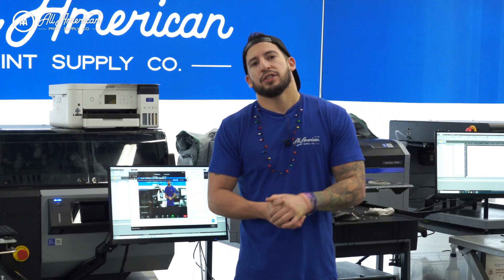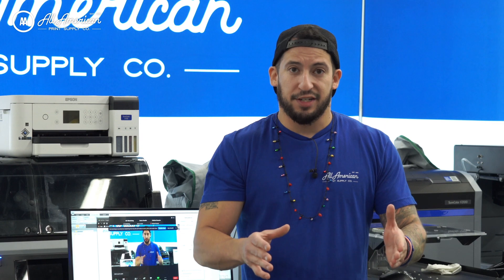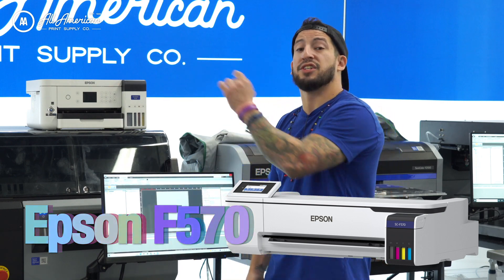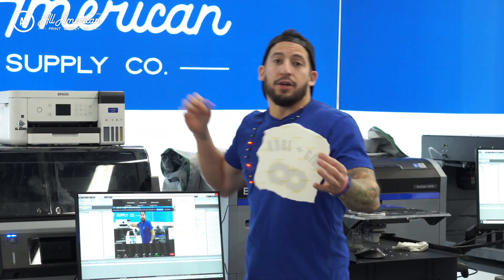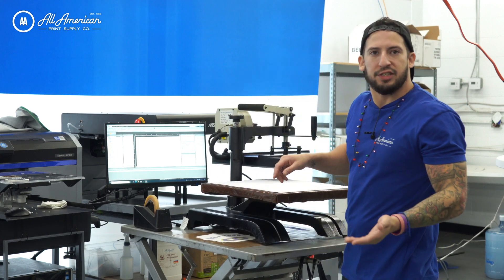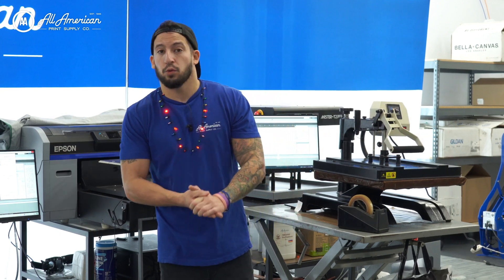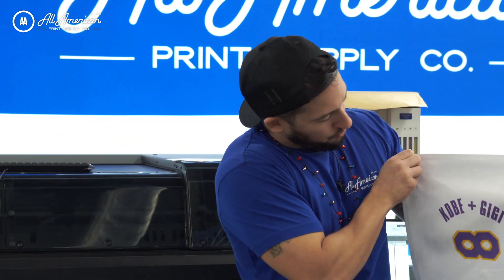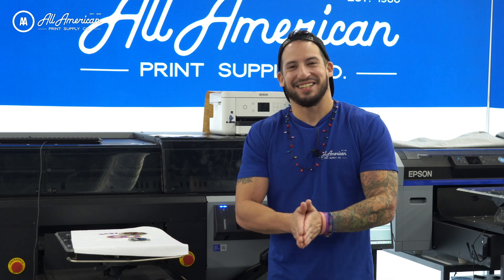New Year Gift Ideas - Sublimation | AA Print Supply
And just like that the NewYear is upon us. Onward and upward into 2022 with more innovation and learning. Do you know what sublimation is? Are you already doing it? Have you thought about it? If you answered YES to any of those questions this video is for you! Being in the print industry we have such a great opportunity to offer extra special gifts no matter what time of the year.
Come along with us as we dabble into sublimation printing with a tutorial. We will take you start to finish on prepping and transferring onto a very unique substrate as well as go over dye sublimation as a whole in a comprehensive overview. With so many different printer options there's no reason you should not be offering sublimation products to your customers.

Video Chapters:
Intro (0:00)
Sublimation Overview (0:04)
Sublimation Printing On White Hand Towel (0:57)
Recommended Sublimation Printers (1:36)
Tips For Sublimation Printing (3:02)
Recommended Time, Temperature, Pressure Setting (4:30)
Pre Press (5:12)
Place The Film On   The Towel (5:41)
Common Question About Sublimation (6:46)
Final Product (7:05)
Outro (8:31)